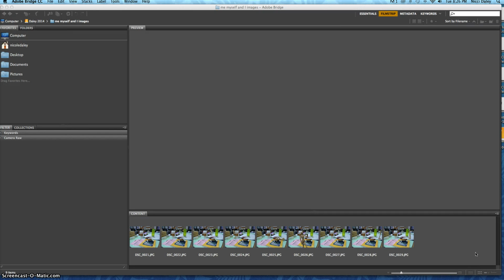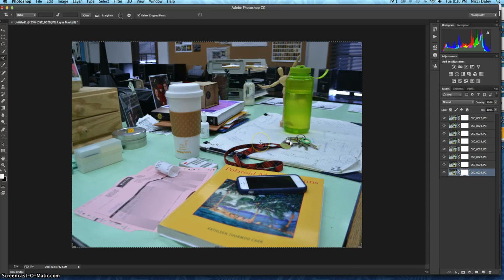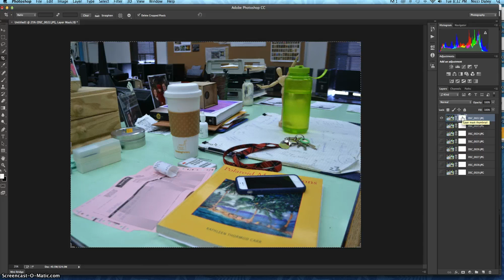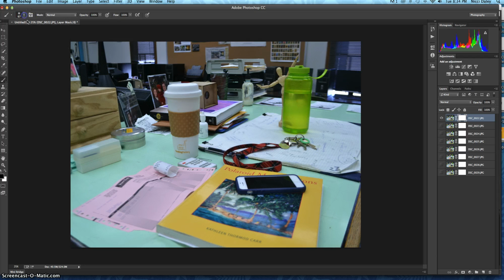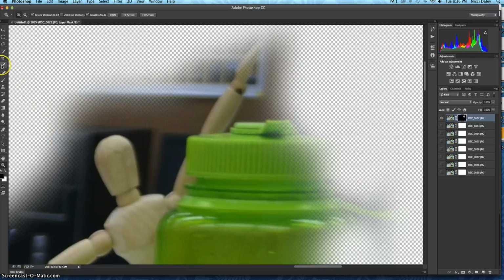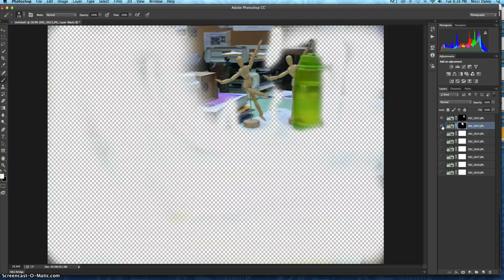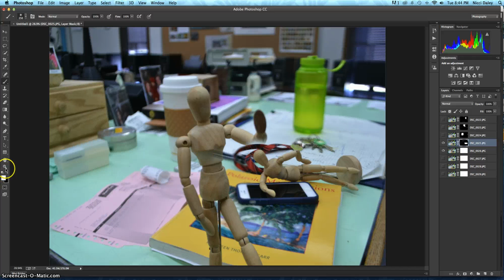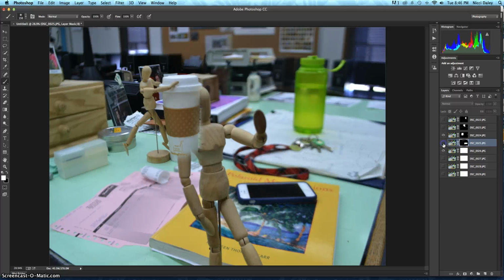how to use layer masks screencast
Using layer masks in Photoshop CS6
Me, Myself and I project